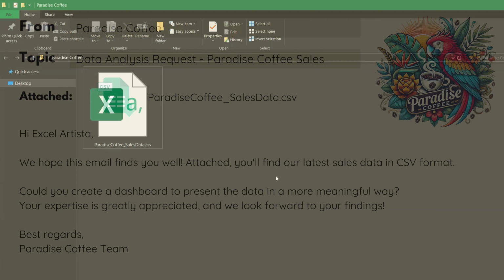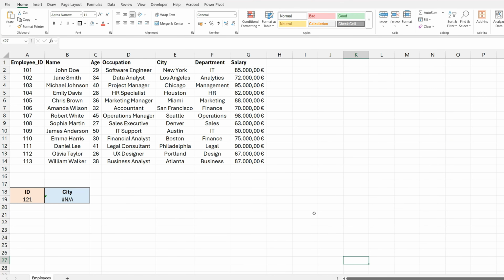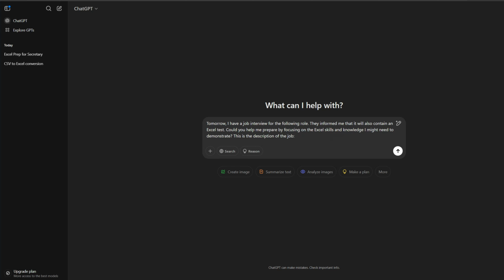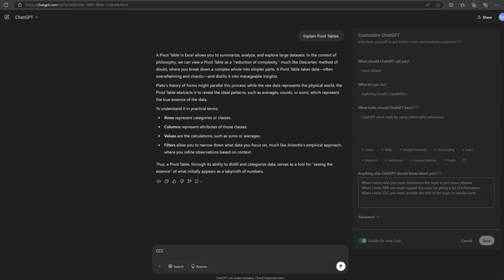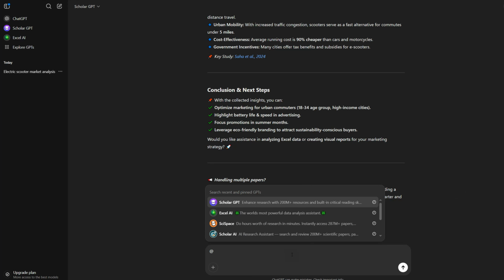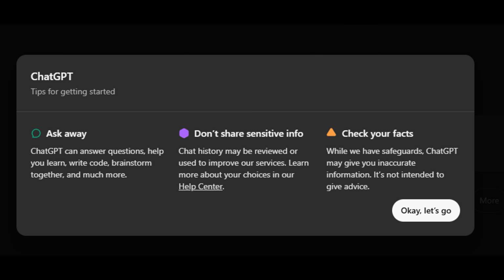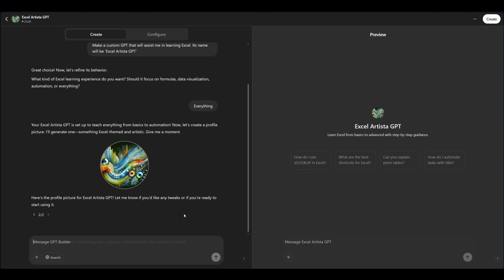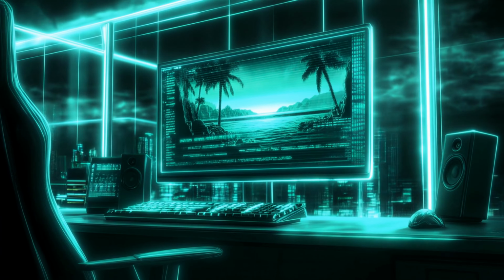ChatGPT Excel Tutorial: The Unfair Advantage Most Beginners Miss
Use ChatGPT with Excel to build dashboards, automate tasks with VBA, and master formulas faster than any traditional course, complete 2026 guide.

From raw CSV to an interactive dashboard, custom prompts, research-backed reports, and your own Custom GPT Assistant for Excel, everything in one video.

🎯 WHAT YOU'LL LEARN:
• How to use ChatGPT for Excel formulas and automation
• Excel tips and tricks using AI for data analysis
• Fix Excel errors instantly with ChatGPT
• Automate repetitive Excel tasks in seconds
• Master Excel functions faster than any traditional Excel tutorial

📊 Sources for Intro Stats:
Professionals using AI save an average of 2–3 hours per day on data tasks. Companies also report up to 82% faster decision-making with fewer errors thanks to AI tools like ChatGPT.
📚 References:
• McKinsey & Company (2023). “The State of AI in 2023.”
• IBM (2023). “Global AI Adoption Index 2023.”
• PwC (2023). “AI Predictions 2023.”

⌚ Video Chapters ⌚
00:00 - AI & Excel: The Secret Weapon You’re Not Using (Yet!)
01:12 - 1. From CSV to Interactive Dashboard
09:53 - 2. Simple Steps for Better Prompts
15:28 - 3. Job Survival Guide: If you Faked Excel Knowledge in Your CV
23:45 - 4. Customize ChatGPT to Match Your Own Style
27:18 - 5. Excel AI: Intro to Custom GPTs
31:39 - 6. Generate Research-Backed Reports Fast & Easy
43:03 - 7. Automate Repetitive Excel Tasks with VBA Macros
48:48 - 8. Build Your Own Custom GPT Assistant Step by Step
56:22 - 9. Create Pixel Art in Excel with VBA
58:44 - Master Pixel Art in Excel - Your Own Way

This is not just another Microsoft Excel tutorial - this is the future of Excel mastery using ChatGPT and OpenAI technology.

🚀 READY TO TRANSFORM YOUR EXCEL SKILLS?